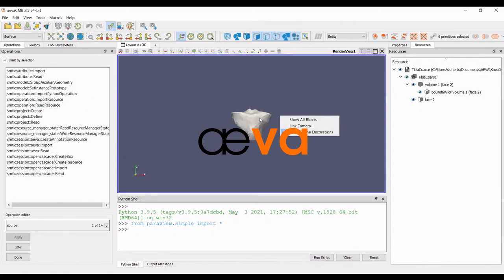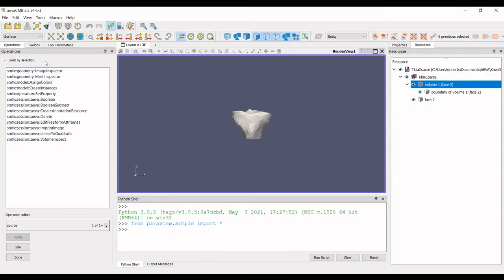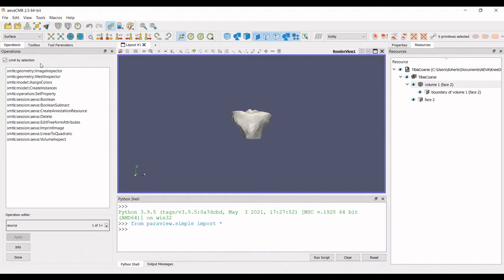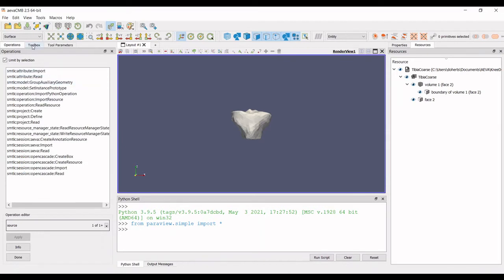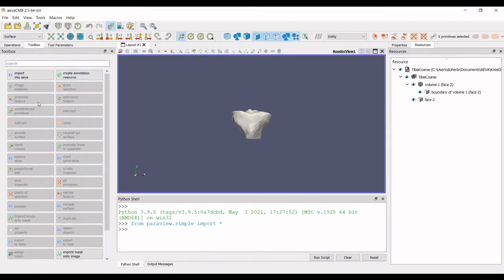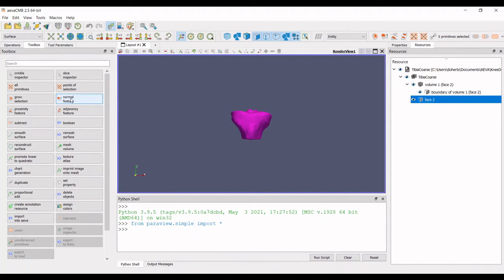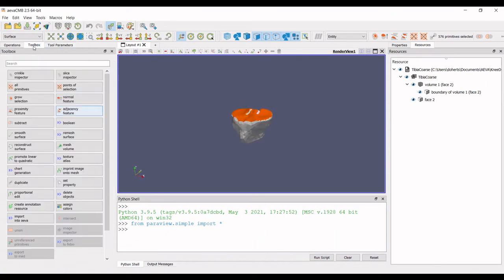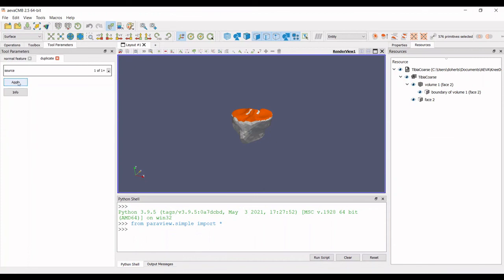aevaCMB: Toolbox Tutorial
Software: aevaCMB

Version: 2.5.0